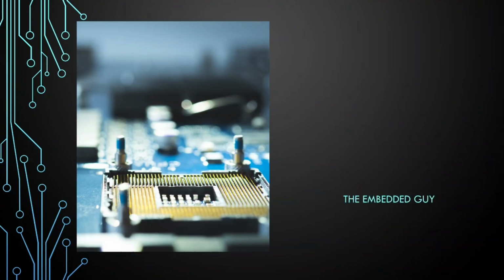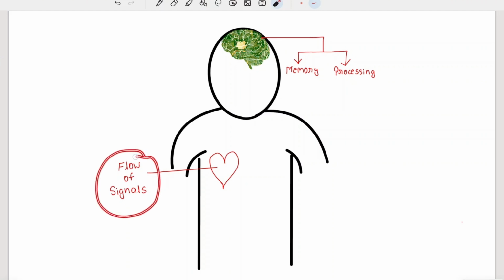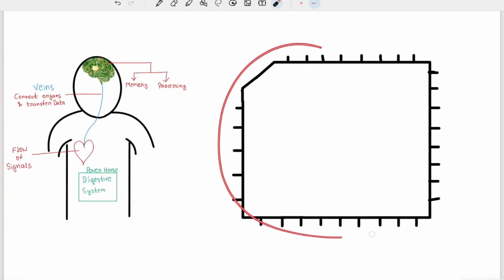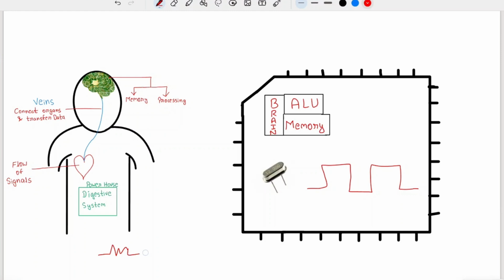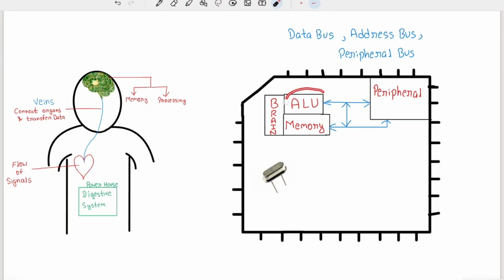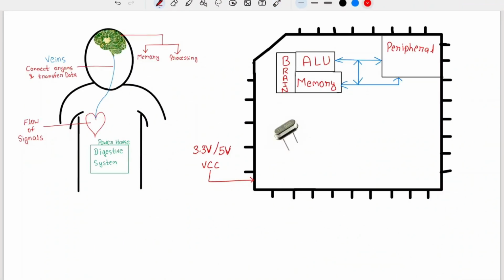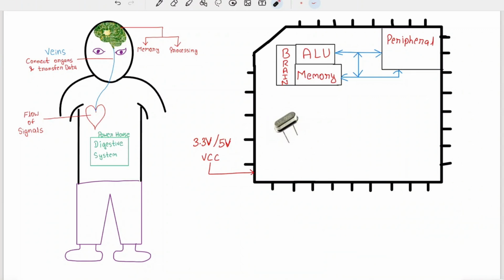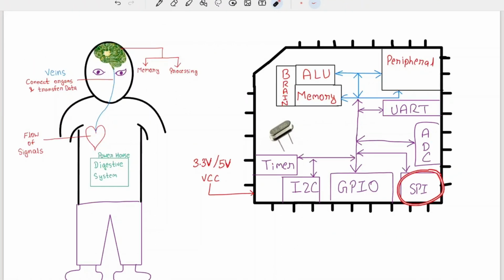What is Microcontroller? Is Microcontroller similar to Human body ?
In this video, we understand the basics of MicroController in Hindi.
Here we electronically understand the Human Body.
So that we can easily get to know the microcontroller by comparing it to the human body.

Please do + Like
To keep us motivated.